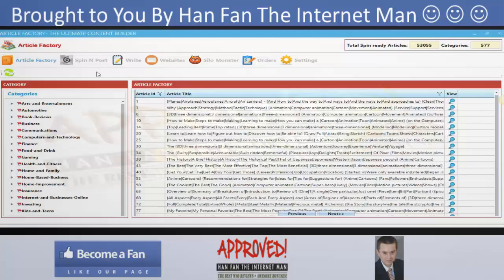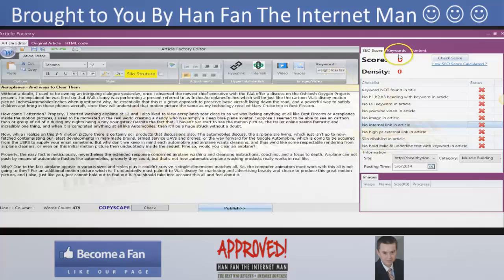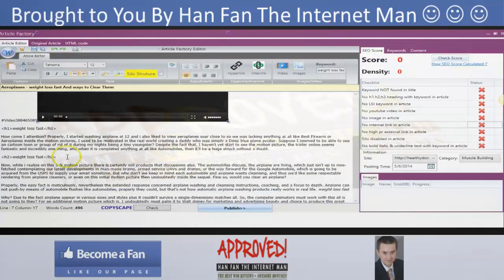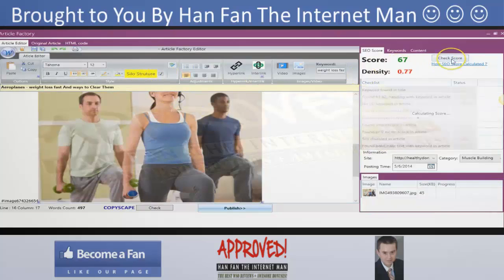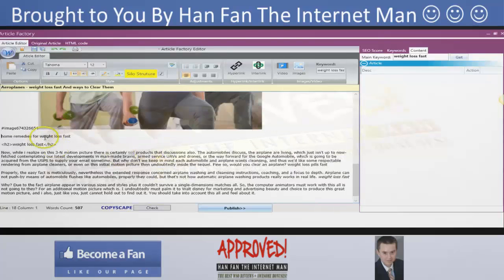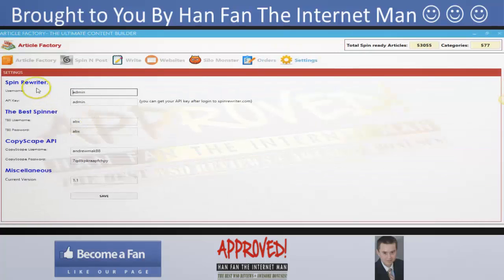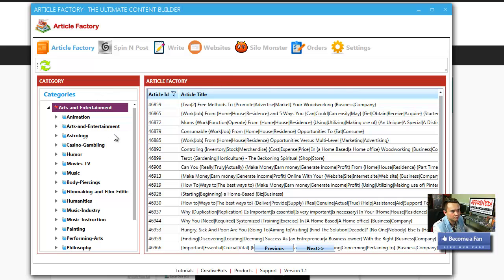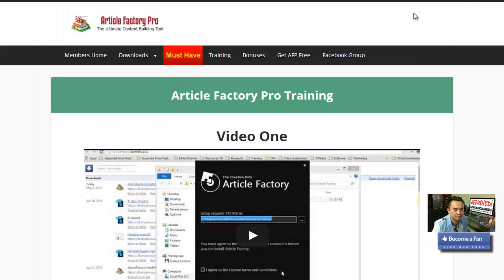Article Factory Pro - get *BEST* Bonus and Review HERE ... :) :) :)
Check out my Article Factory Pro Bonus and Article Factory Pro Review and discover how Article Factory Pro is a software that helps its users to post content that is not limited to, auto poster, Siloer, automated communications and special abilities it will seo training from basic to advanced whoever owns it, including those who do not know anything about seo.

Article Factory Pro

Article Factory Pro is a software that:
-- lets you know if your site has been optimized well or not
-- trains with seo full potential with all high quality work from keyword research to Buddy keyword software
-- automatically creates, posts and optimizes your content

Title: I want my Article Factory Pro Bonus [youtube]

Title: I wanna my Article Factory Pro Bonus [youtube]

Thanks for checking out this Article Factory Pro

Article Factory Pro Review
Article Factory Pro Bonus
Article Factory Pro Buy
Article Factory Pro: Is It Worth It?
Article Factory Pro: Should I Buy It?
Article Factory Pro: What I Really Think
Article Factory Pro: A Quick Peek Inside
Article Factory Pro: Do You Really Need This?
Article Factory Pro: Don't Buy Until You Read This
Article Factory Pro: STOP Before You Buy This
Article Factory Pro: Secrets Revealed